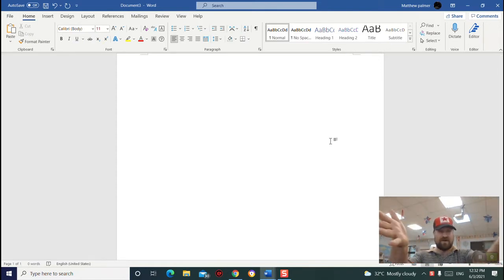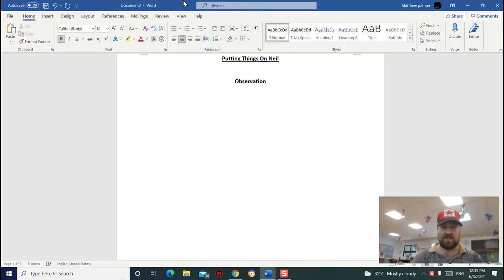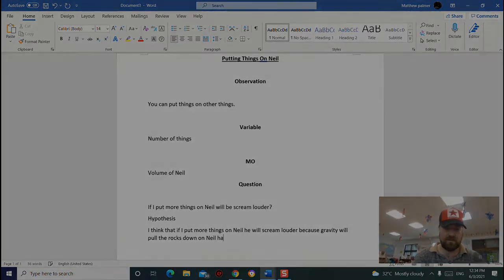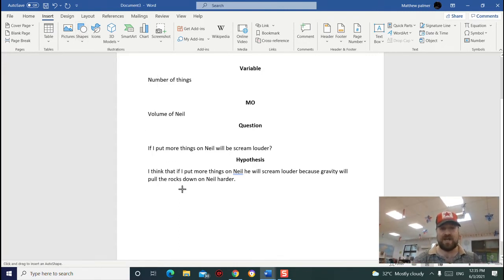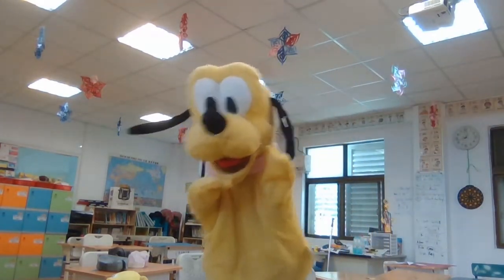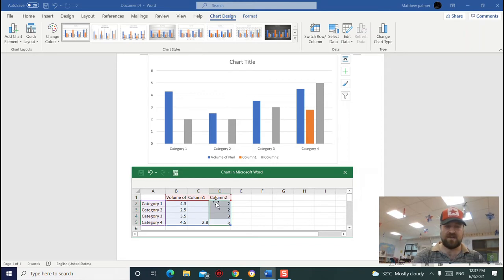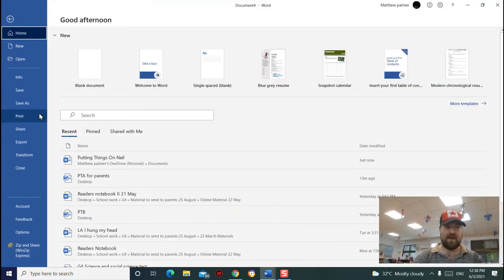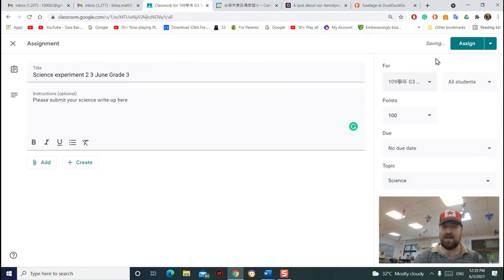Doing science writeups on word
A guide to doing science and graphs on word for kids